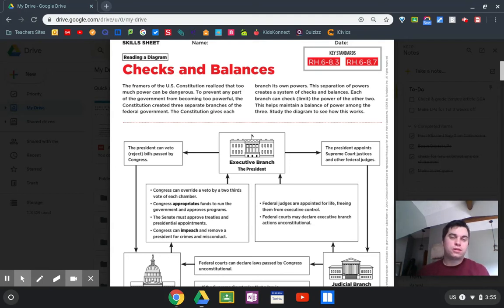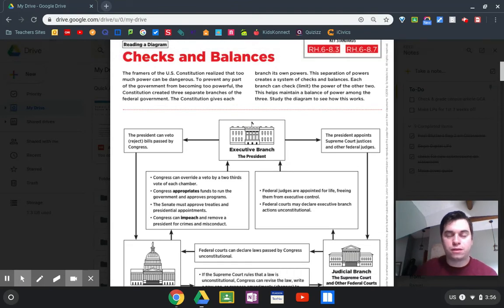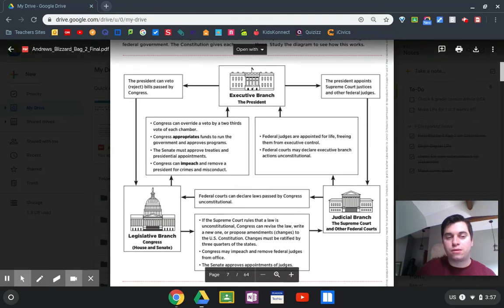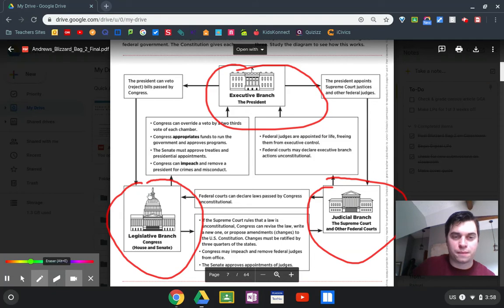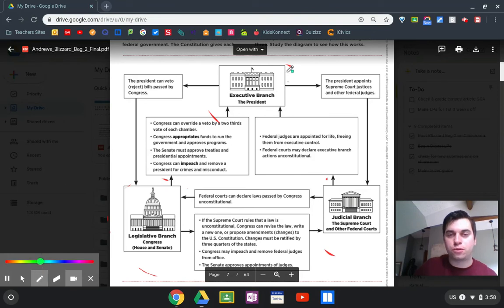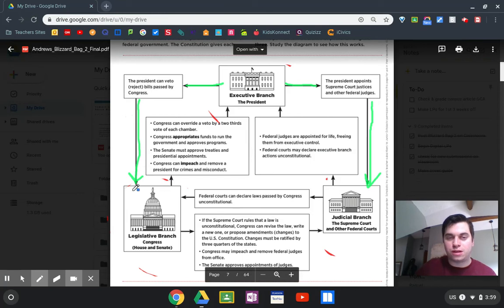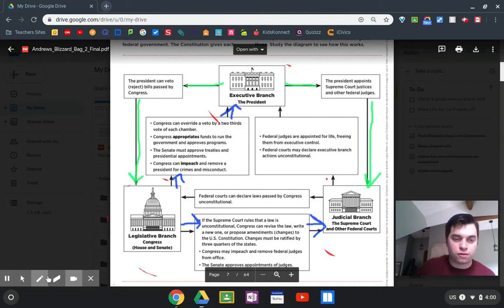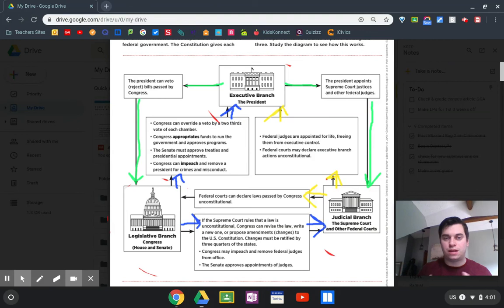4 23 20 Help w Checks & Balances Worksheet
Help with assignment #2 from the newest Blizzard Bag.